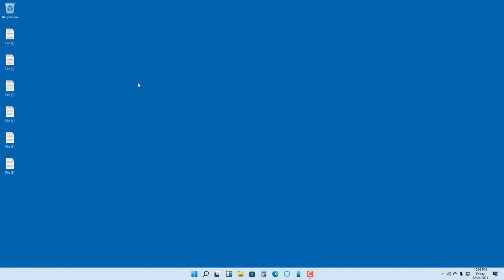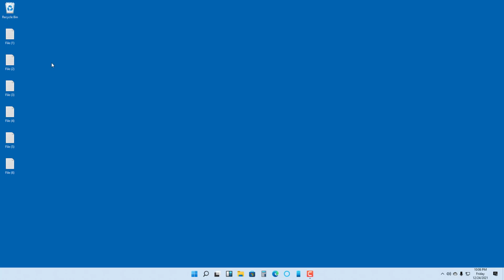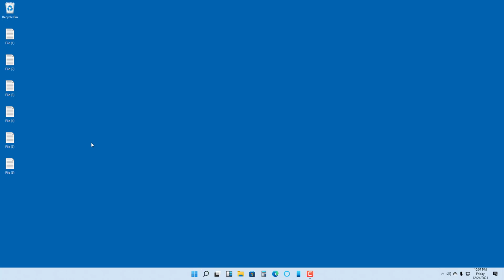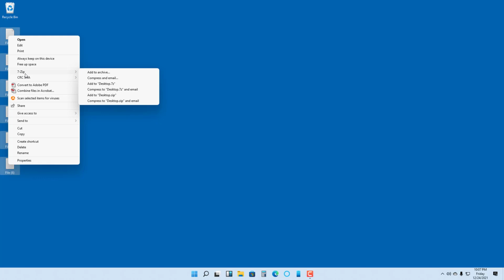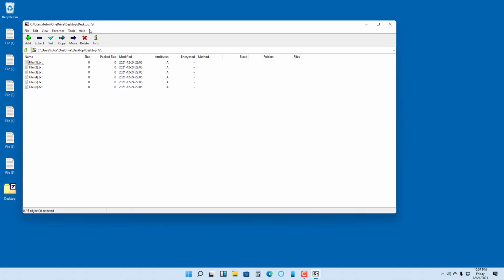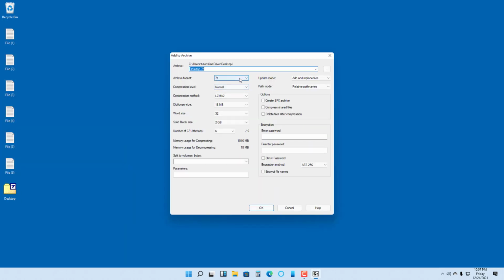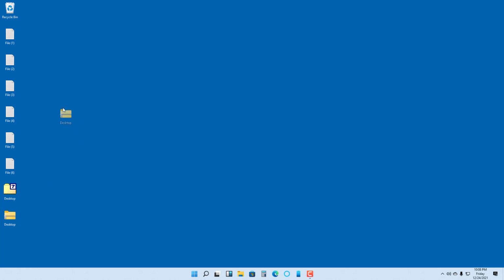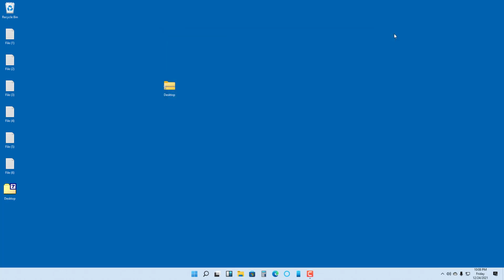Windows 11 Tutorial - Lesson 100 - Third Party Compression Applications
In this tutorial, we will be discussing about Third Party Compression Applications in Windows 11